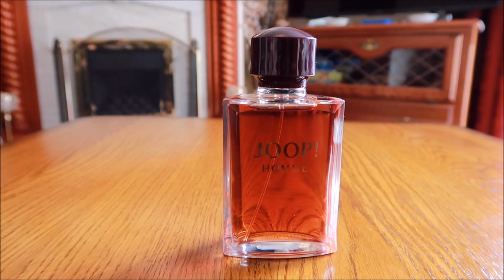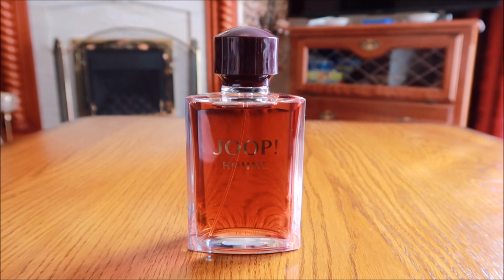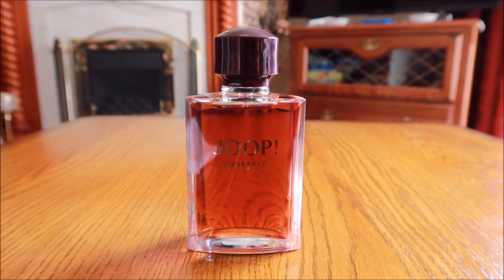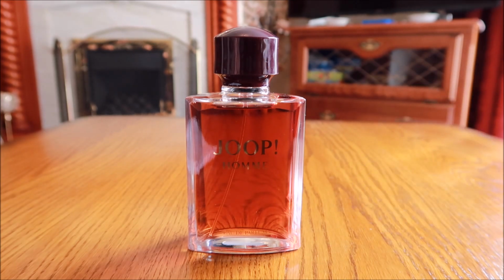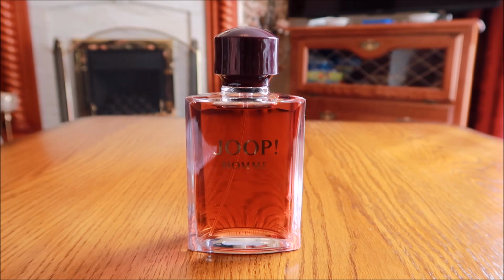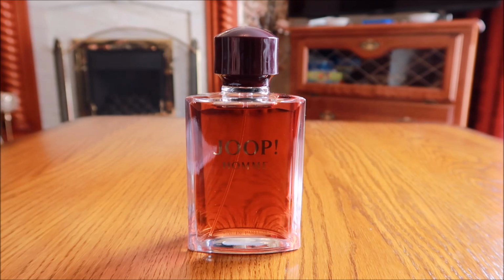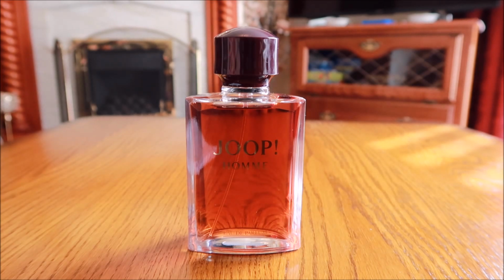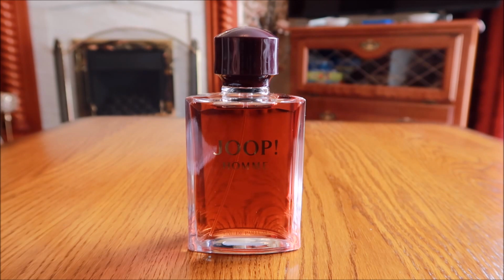Joop! Homme EDP fragrance review